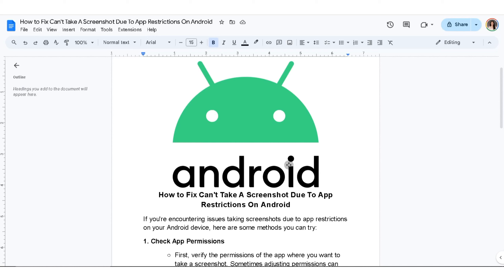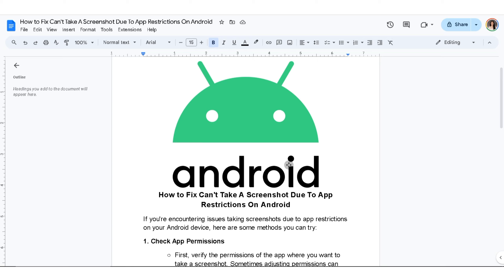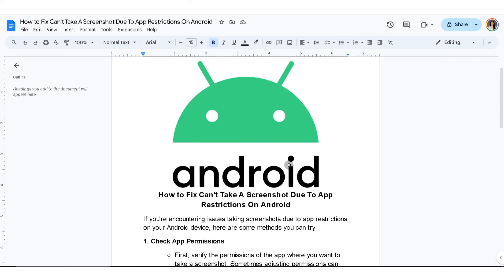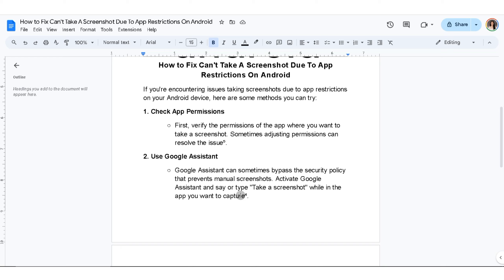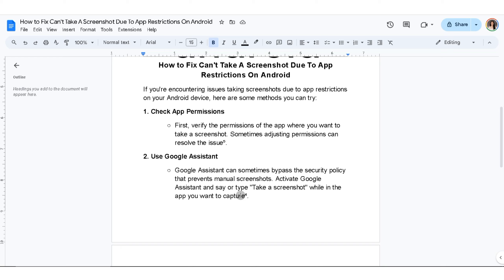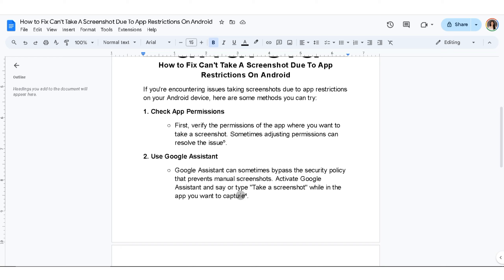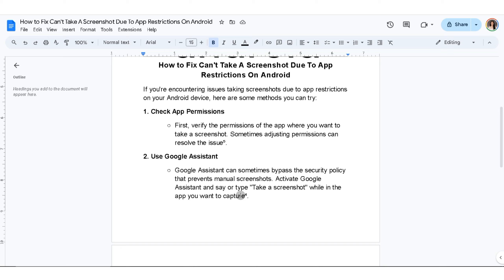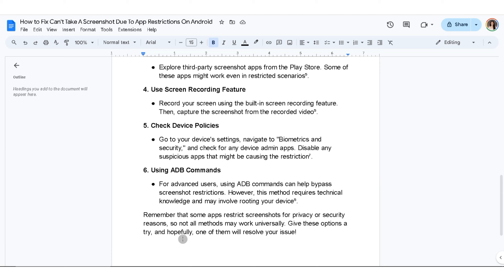How to Fix Can’t Take a Screenshot Due to App Restrictions on Android